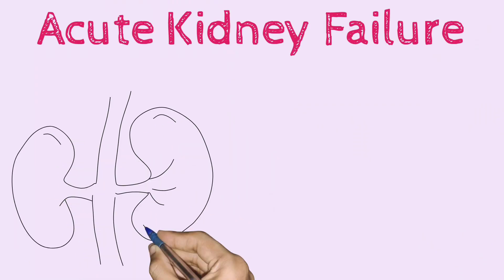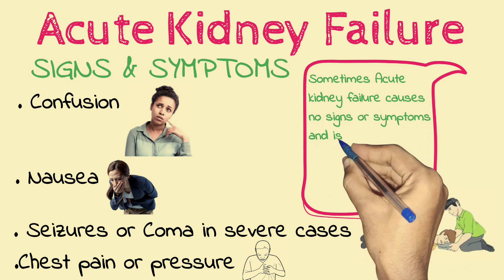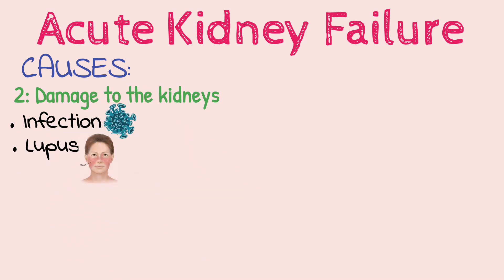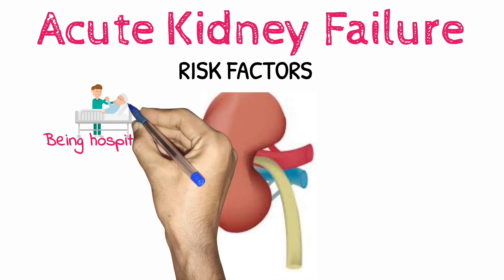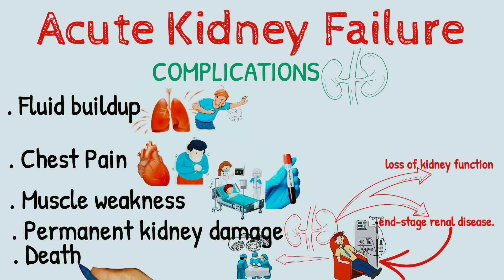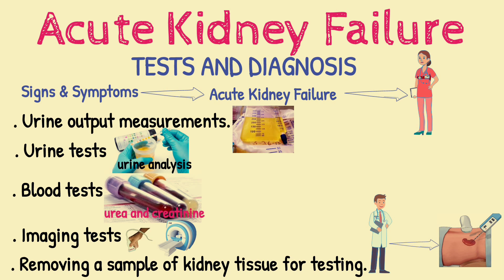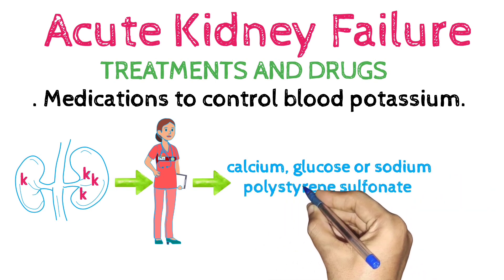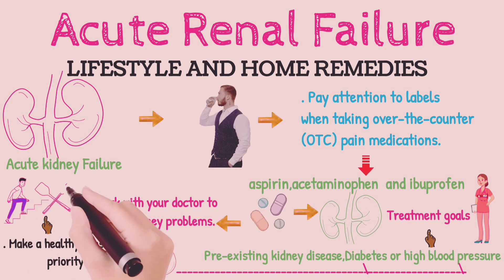Acute Kidney Failure Or Acute Kidney Injury | Sign & Symptoms | Causes | Risk Factors | Treatment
Acute kidney failure occurs when your kidneys suddenly become unable to filter waste products from your blood. When your kidneys lose their filtering ability, dangerous levels of wastes may accumulate, and your blood's chemical makeup may get out of balance.

Acute kidney failure — also called acute renal failure or acute kidney injury — develops rapidly over a few hours or a few days. Acute kidney failure is most common in people who are already hospitalized, particularly in critically ill people who need intensive care.

Acute kidney failure can be fatal and requires intensive treatment. However, Acute kidney failure may be reversible. If you're otherwise in good health, you may recover normal or nearly normal kidney function.

SYMPTOMS

Signs and symptoms of Acute kidney failure may include:

Decreased urine output, although occasionally urine output remains normal

Fluid retention, causing swelling in your legs, ankles or feet

Drowsiness

Fatigue

Confusion

Nausea

Seizures or Coma in severe cases

Chest pain or pressure

Sometimes Acute kidney failure causes no signs or symptoms and is detected through lab tests done for another reason.

CAUSES

Acute kidney failure can occur when:

You have a condition that slows blood flow to your kidneys

You experience direct damage to your kidneys

Your kidneys' urine drainage tubes (ureters) become blocked and wastes can't leave your body through your urine

RISK FACTORS

Acute kidney failure almost always occurs in connection with another medical condition or event. Conditions that can increase your risk of Acute kidney failure include:

Being hospitalized, especially for a serious condition that requires intensive care

Advanced age

Blockages in the blood vessels in your arms or legs (Peripheral artery disease)

Diabetes

Heart failure

Kidney diseases

Liver diseases

COMPLICATIONS

Potential complications of Acute kidney failure include:

Fluid buildup. Acute kidney failure may lead to a buildup of Fluid in your lungs, which can cause shortness of breath.

Chest pain. If the lining that covers your heart (pericardium) becomes inflamed, you may experience Chest pain.

Muscle weakness. When your body's Fluids and electrolytes — your body's blood chemistry — are out of balance, muscle weakness can result. Elevated levels of potassium in your blood are particularly dangerous.

Permanent kidney damage. Occasionally, Acute kidney failure causes permanent loss of kidney function, or end-stage renal disease. People with end-stage renal disease require either permanent dialysis — a mechanical filtration process used to remove toxins and wastes from the body — or a kidney transplant to survive.

Death. Acute kidney failure can lead to loss of kidney function and, ultimately, death. The risk of death is higher in people who had kidney problems before Acute kidney failure.

TESTS AND DIAGNOSIS

If your signs and symptoms suggest that you have Acute kidney failure, your doctor may recommend certain tests and procedures to verify your diagnosis. These may include:

Urine output measurements. The amount of urine you excrete in a day may help your doctor determine the cause of your kidney failure.

Urine tests. Analyzing a sample of your urine, a procedure called urinalysis, may reveal abnormalities that suggest kidney failure.

Blood tests. A sample of your blood may reveal rapidly rising levels of urea and creatinine — two substances used to measure kidney function.

Imaging tests. Imaging tests such as ultrasound and computerized tomography may be used to help your doctor see your kidneys.

Removing a sample of kidney tissue for testing. In some situations, your doctor may recommend a kidney biopsy to remove a small sample of kidney tissue for lab testing. Your doctor inserts a needle through your skin and into your kidney to remove the sample.

TREATMENTS AND DRUGS

Treatment for Acute kidney failure typically requires a hospital stay. Most people with Acute kidney failure are already hospitalized. How long you'll stay in the hospital depends on the reason for your Acute kidney failure and how quickly your kidneys recover.